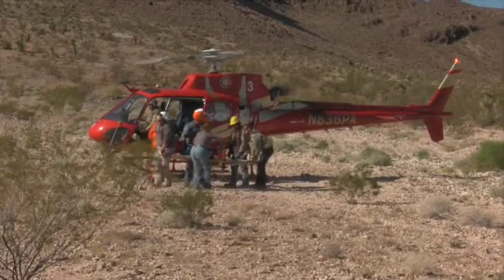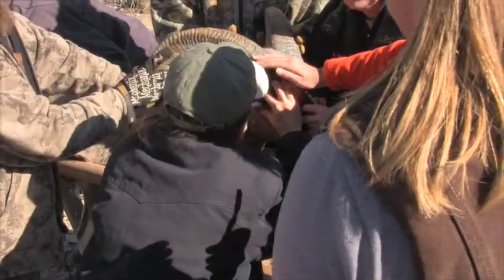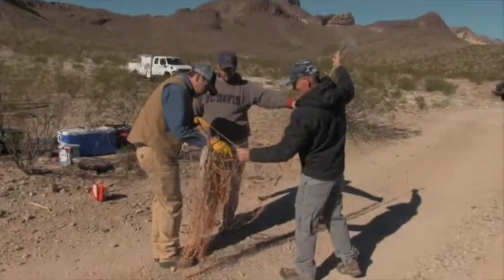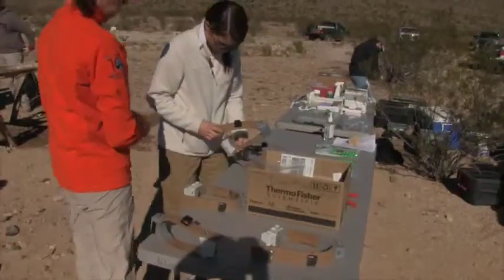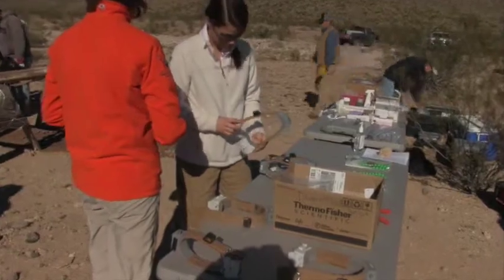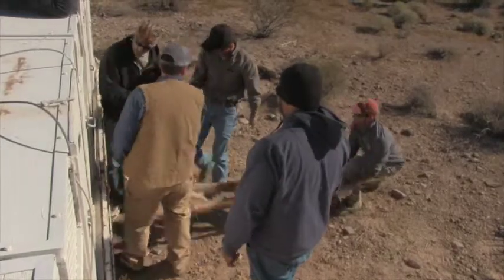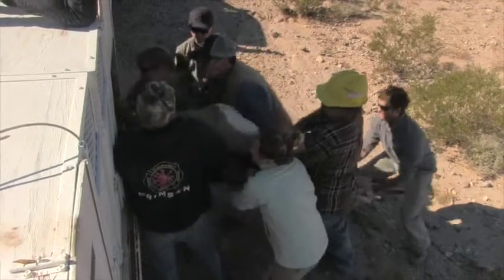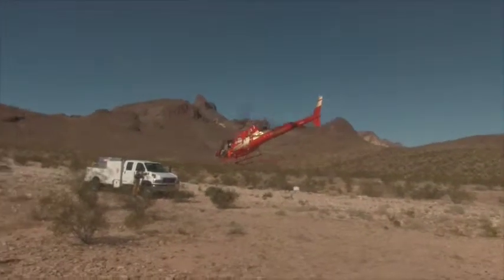BighornCapture2014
The capture of bighorn sheep in the Black Mountains. There is a narrative explaining what is happening throughout. The relocations site near Peoples Canyon held a historic population, but which was virtually absent until relocation efforts started in 2012. This is the third, and possibly last, relocation to this particular area.